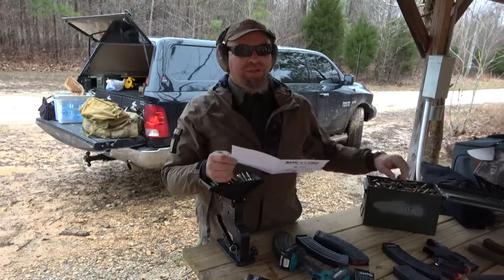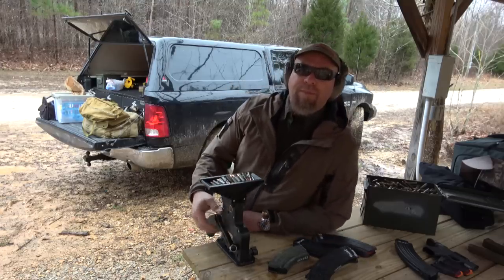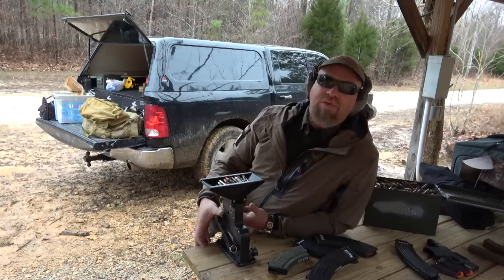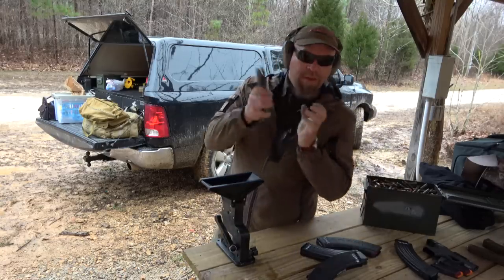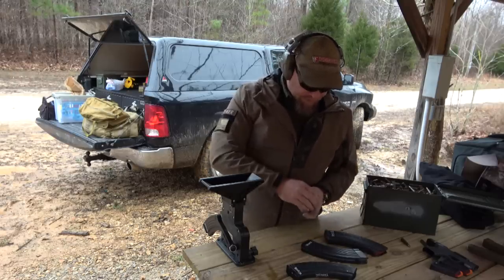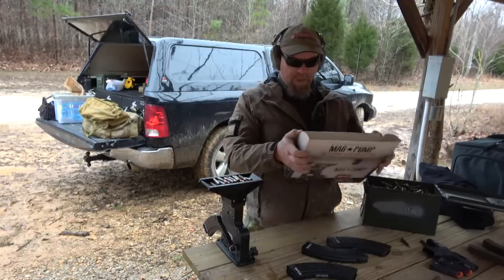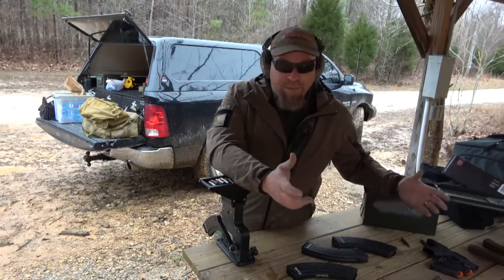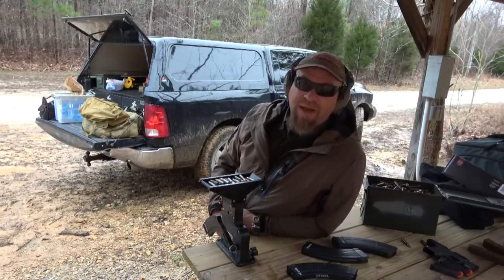AK-47 MagPump - FINALLY!!!!!!!